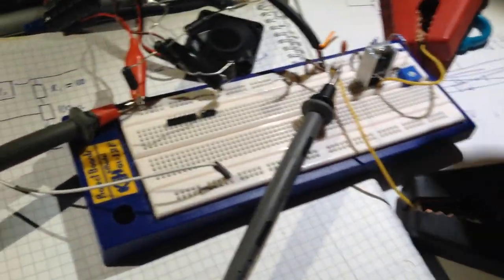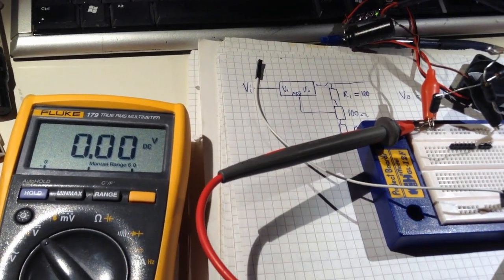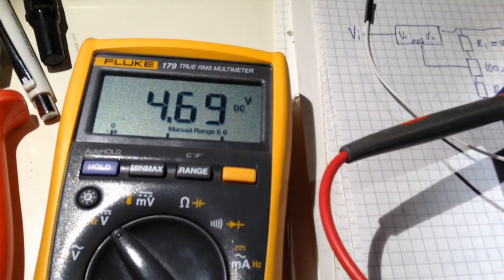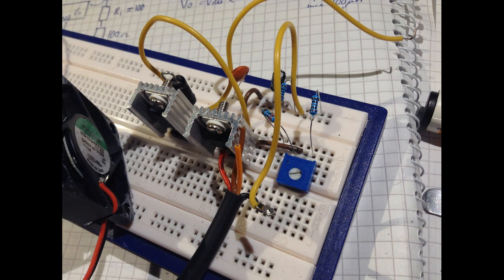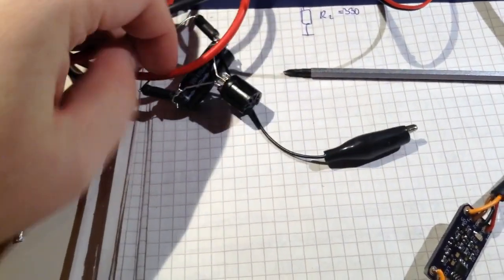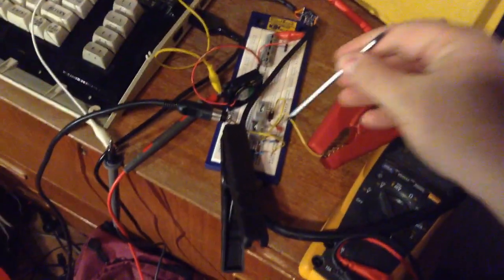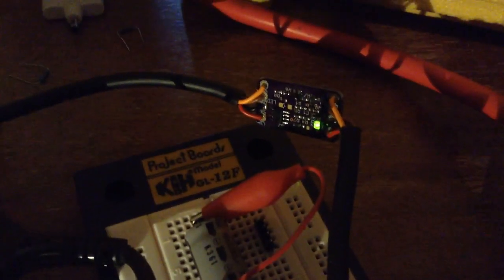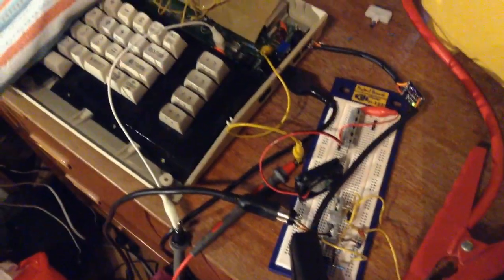C64 Saver - 12V test, will the C64 survive ??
I have closed the comment section of the saver videos. I'd like to focus on other projects. It was fun doing this video series, but now I mostly get comments asking for support or asking where to buy them. I don't sell them. Thanks for everyone who have watched these video series.

Testing my C64 Saver solid state version, real hardware test ! Living on the edge !

Note i say "and I have tested this before" several times in the video, and by that I mean tested it on the dummy load.